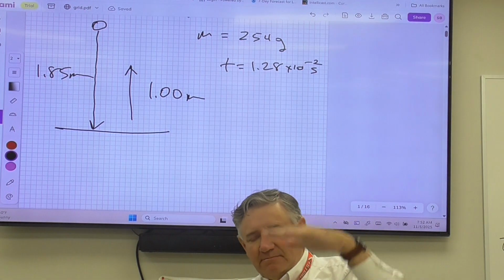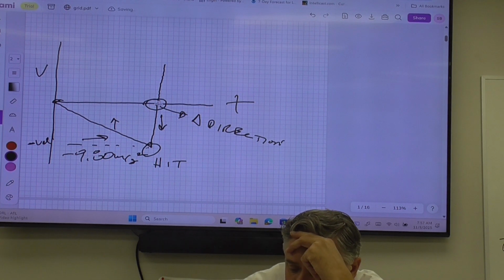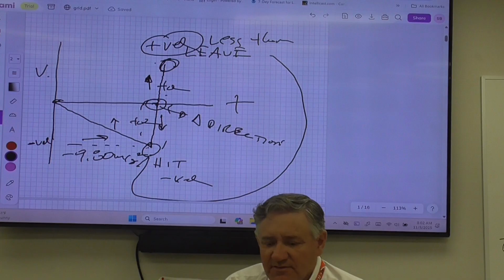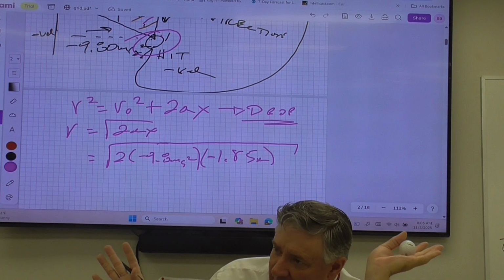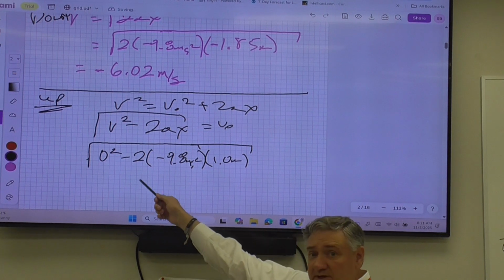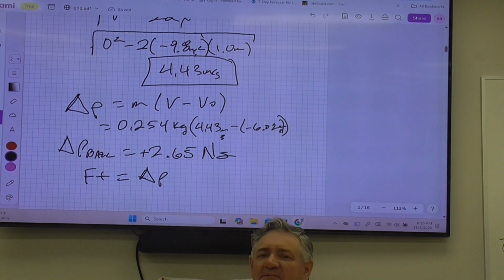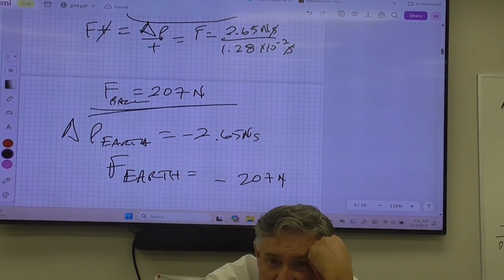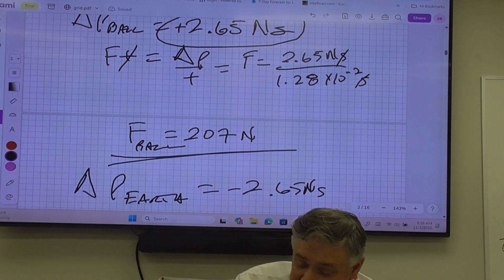AP Physics 11 5 2025 Part 2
Work through the bouncing ball problem to determine change in momentum and force.